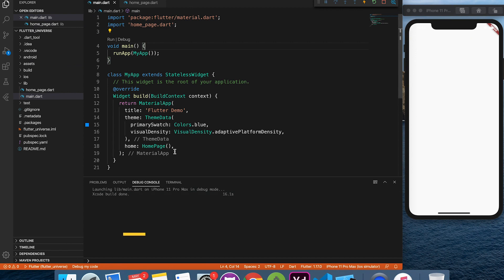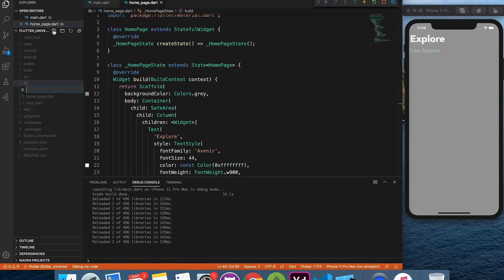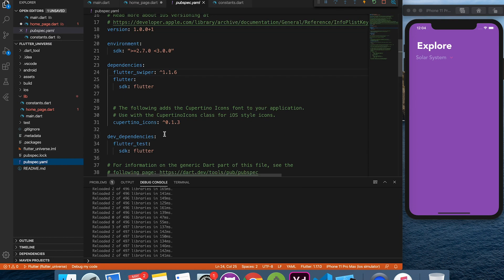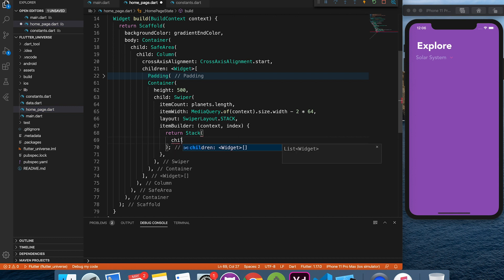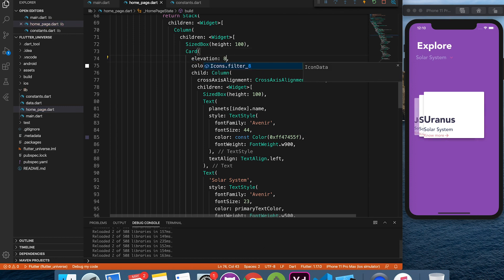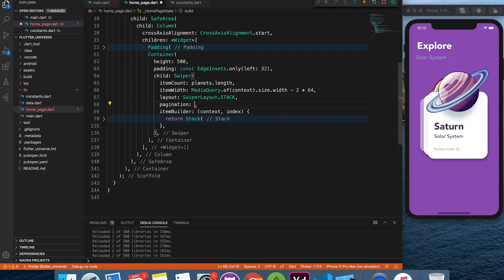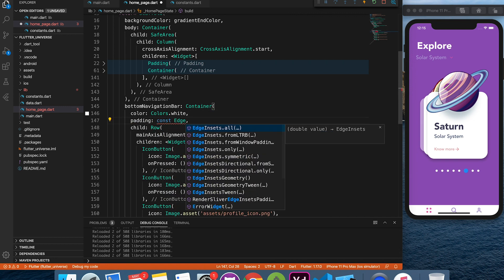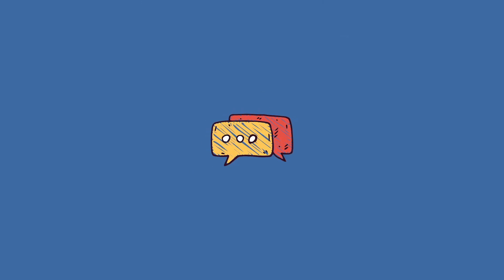Flutter Design Tutorial | Minimal UI - Part 1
In this video, we will implement minimal design UI inside Flutter.

We will cover Swiper widget in detail.

This is Part-1 of the video, in next part we will see the detail page and animation while navigating from home page to detail page.